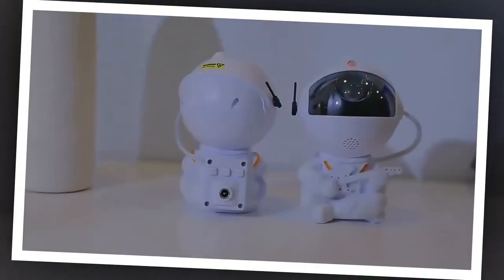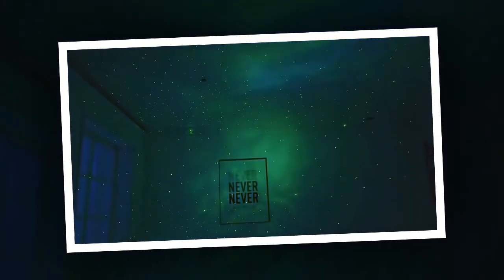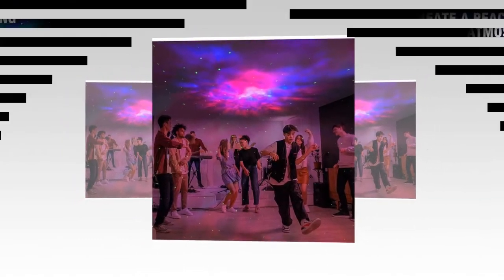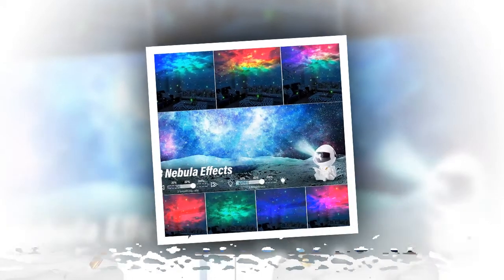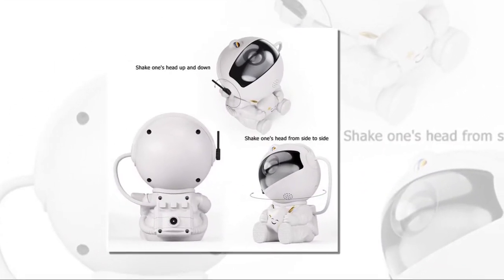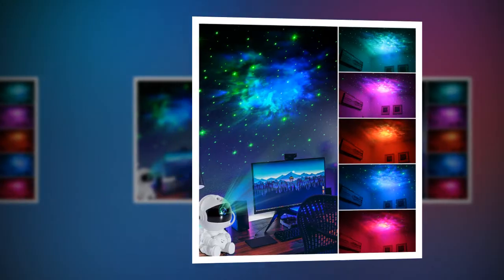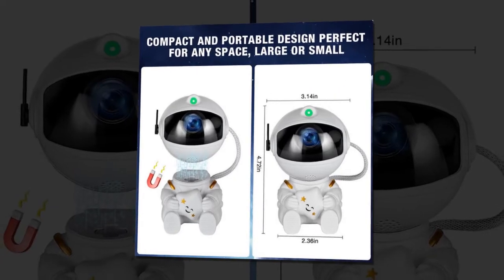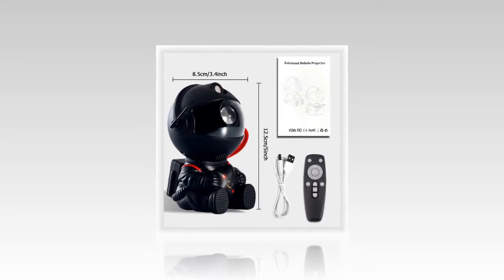Affordable Luxury: Galactic Space Buddy Projector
⭐ = Experience the luxury of a starry night sky without breaking the bank. The Galactic Space Buddy Projector offers high-quality, stunning visuals at an affordable price. Enjoy the beauty and tranquility of the cosmos in your home with this cost-effective projector.

𝑽𝒊𝒅𝒆 𝑬𝒅𝒊𝒕𝒐𝒓: Abdullah As Sayem.
𝑽𝒐𝒊𝒄𝒆: Yubair Hossain.
𝑺𝒄𝒓𝒊𝒑𝒕: Atiqur Rahman.